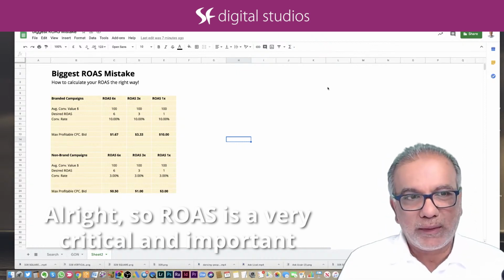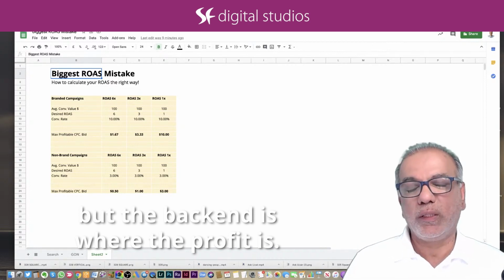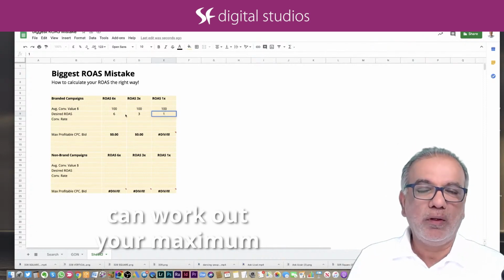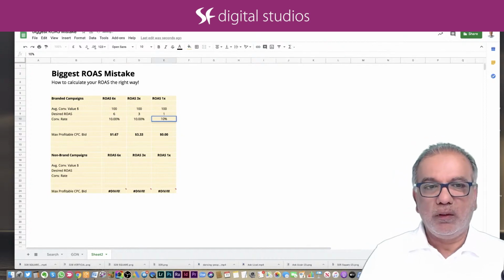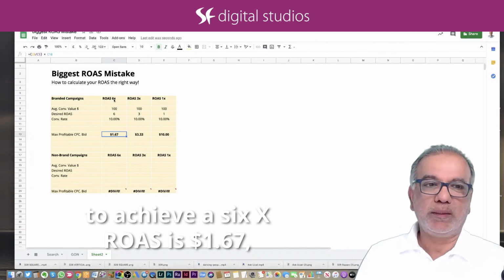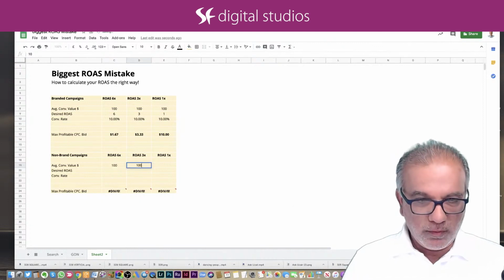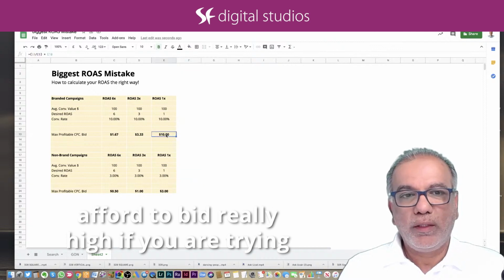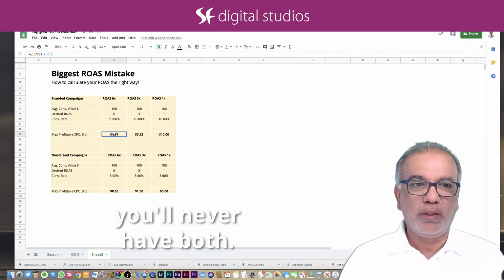Google Ads Target ROAS Bidding | How To Calculate Return On Ad Spend [Biggest ROAS Mistakes]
If you’re using Google Ads for your digital marketing and want to know more about Google Ads target ROAS bidding and how to calculate return on ad spend, we’ve got a short video for you that you might find useful.

You can also learn more about these topics live every weekday on YouTube - switch on notifications so you never miss an episode!

Free Resources